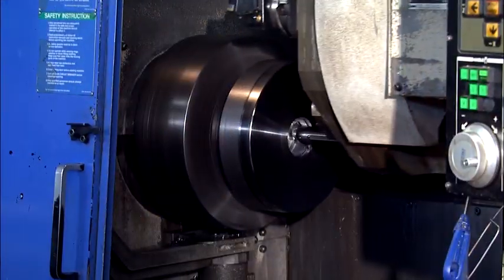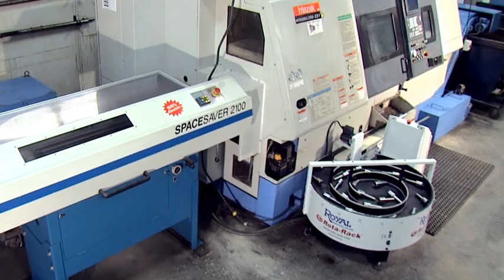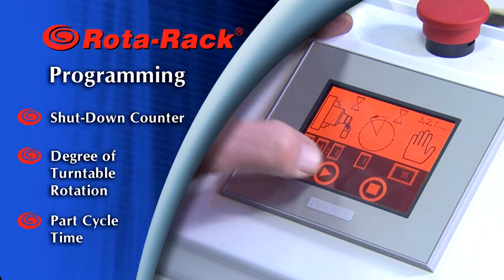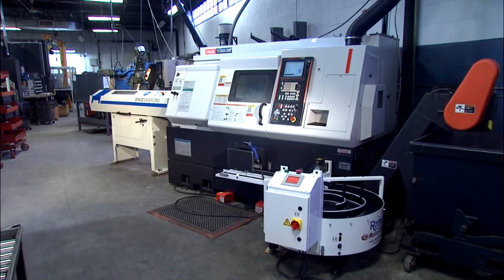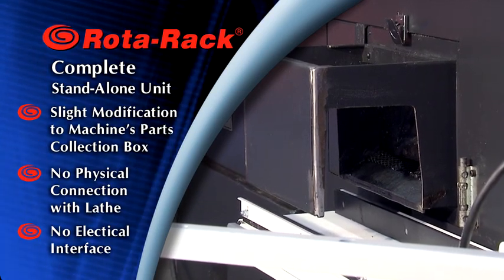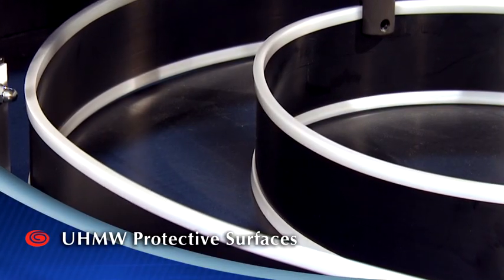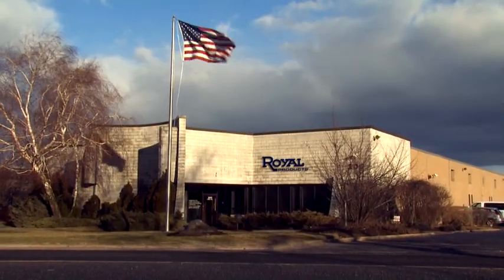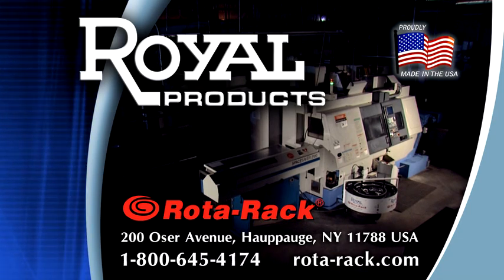CNC Lathe Parts Accumulator by Royal Products Rota-Rack™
Royal Products Rota-Rack™ enables any Bar-Fed CNC Lathe to run completely unattended for many hours at a time. Significantly increase profits by running a second or third shift with the same equipment and no additional employees.